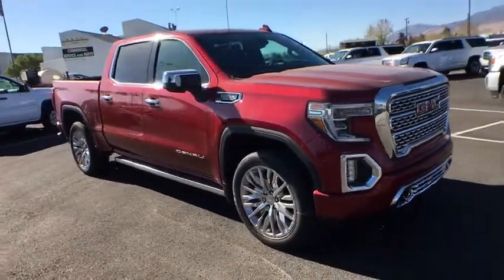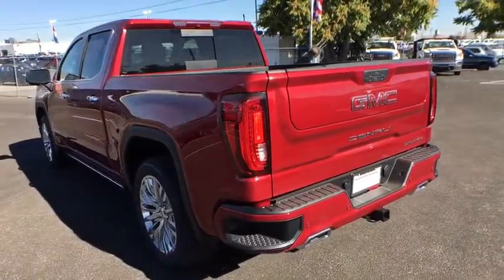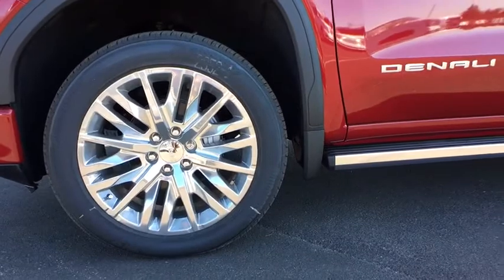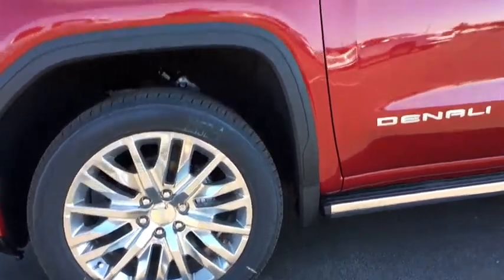2019 GMC Sierra 1500 Reno, Carson City, Lake Tahoe, Northern Nevada, Roseville, NV KZ110863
Red Quartz Tintcoat New 2019 GMC Sierra 1500 available in Reno, Nevada at Reno GM. Servicing the Carson City, Lake Tahoe, Northern Nevada, Roseville, NV area.
2019 GMC Sierra 1500 Denali - Stock#: KZ110863 - VIN#: 1GTU9FEL7KZ110863

Reno GM
900 Kietzke Ln

Quartz 2019 GMC Sierra 1500 Denali 4WD 10-Speed Automatic EcoTec3 6.2L V8 10-Speed Automatic, 4WD, Jet Black Leather.This vehicle may have after-market equipment or upfits that may not be included in the price. See dealer for specific details. Photos shown may or may not include added equipment.
REAR CAMERA MIRROR  INSIDE REARVIEW AUTO-DIMMING  with full camera display,INTELLIBEAM  AUTOMATIC HIGH BEAM ON/OFF,DENALI ULTIMATE PACKAGE  includes (CWM) Technology Package  (PDJ) Driver Alert Package II  (CF5) sunroof  (BRS) GMC MultiPro Power Steps  (SFE) wheel locks  LPO  (PTT) Trailer Tire Pressure Monitor System and (Q7L) 22 Polished aluminum wheels,FRONT PEDESTRIAN BRAKING,FOLLOWING DISTANCE INDICATOR,TECHNOLOGY PACKAGE  includes (UV2) HD Surround Vision  (DRZ) Rear Camera Mirror  full display and (UV6) Multi-color 15 Diagonal Head-Up Display,REAR AXLE  3.23 RATIO,MULTI-COLOR 15 DIAGONAL HEAD-UP DISPLAY,LICENSE PLATE KIT  FRONT,GMC MULTIPRO POWER STEPS  REARWARD ARTICULATING  (providing box access). Foot activated running side board.,LANE KEEP ASSIST  with Lane Departure Warning,DENALI PREFERRED EQUIPMENT GROUP  includes standard equipment,HD SURROUND VISION  provides the driver with an overhead view of the scene around the vehicle on a center stack display,TRAILER TIRE PRESSURE MONITOR SYSTEM  includes module and set of 4 sensors.,CUSTOMER DIALOGUE NETWORK,ENGINE  6.2L ECOTEC3 V8  (420 hp [313 kW] @ 5600 rpm  460 lb-ft of torque [624 Nm] @ 4100 rpm); featuring all-new Dynamic Fuel Management that enables the engine to operate in 17 different patterns between 2 and 8 cylinders  depending on demand  to optimize power delivery and efficiency,SUNROOF  POWER,SEATS  FRONT BUCKET  with center console (STD),TRANSMISSION  10-SPEED AUTOMATIC  ELECTRONICALLY CONTROLLED  with overdrive and tow/haul mode. Includes Cruise Grade Braking and Powertrain Grade Braking,DRIVER ALERT PACKAGE II  includes (UEU) Forward Collision Alert  (UHX) Lane Keep Assist/Lane Departure Warning  (UHY) Low Speed Forward Automatic Braking  (UKJ) Pedestrian Detection  (TQ5) IntelliBeam headlamps and (UE4) Following Distance Indicator,WHEELS  22 X 9 (55.9 CM X 22.9 CM) POLISHED ALUMINUM,LPO  ALL-WEATHER FLOOR LINER  1ST AND 2ND ROWS,RED QUARTZ TINTCOAT,AUDIO SYSTEM  PREMIUM GMC INFOTAINMENT SYSTEM WITH NAVIGATION AND 8 DIAGONAL COLOR TOUCH-SCREEN  INCLUDES MULTI-TOUCH DISPLAY  AM/FM STEREO  Bluetooth streaming audio for music and most phones; featuring Android Auto and Apple CarPlay capability for compatible phones  advanced voice recognition  in-vehicle apps  personalized profiles for infotainment and vehicle settings. Includes greater memory (STD),LOW SPEED FORWARD AUTOMATIC BRAKING,JET BLACK  FORGE PERFORATED LEATHER-APPOINTED SEAT TRIM,TIRES  275/50R22SL ALL-SEASON  BLACKWALL,FORWARD COLLISION ALERT,LPO  WHEEL LOCKS  SET OF 4,Rear Parking Aid,Blind Spot Monitor,Lane Departure Warning,Cross-Traffic Alert,Tow Hitch,Locking/Limited Slip Differential,Four Wheel Drive,Tow Hooks,Power Steering,ABS,4-Wheel Disc Brakes,Aluminum Wheels,Tires - Front All-Terrain,Tires - Rear All-Terrain,Conventional Spare Tire,Running Boards/Side Steps,Daytime Running Lights,Fog Lamps,Heated Mirrors,Power Mirror(s),Mirror Memory,Power Folding Mirrors,Rear Defrost,Sliding Rear Window,Privacy Glass,Bed Liner,AM/FM Stereo,Navigation System,MP3 Player,Bluetooth Connection,Auxiliary Audio Input,Smart Device Integration,HD Radio,Satellite Radio,Premium Sound System,Steering Wheel Audio Controls,WiFi Hotspot,Bucket Seats,Power Driver Seat,Driver Adjustable Lumbar,Power Passenger Seat,Passenger Adjustable Lumbar,Heated Front Seat(s),Seat Memory,Cooled Front Seat(s),Rear Bench Seat,Heated Rear Seat(s),Floor Mats,Adjustable Steering Wheel,Leather Steering Wheel,Heated Steering Wheel,Power Windows,Power Door Locks,Remote Engine Start,Keyless Entry,Keyless Start,Universal Garage Door Opener,Cruise Control,Security System,Climate Control,Multi-Zone A/C,Power Outlet,Auto-Dimming Rearview Mirror,Traction Control,Stability Control,Driver Air Bag,Passenger Air Bag,Front Side Air Bag,Front Head Air Bag,Rear Head Air Bag,Passenger Air Bag Sensor,Telematics,Back-Up Camera,Tire Pressure Monitor